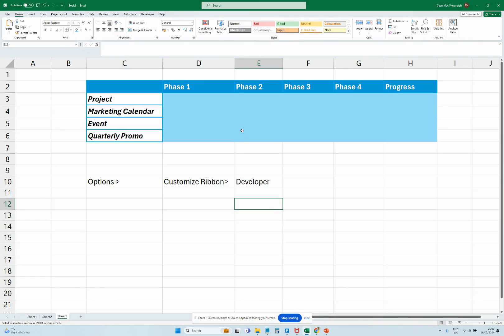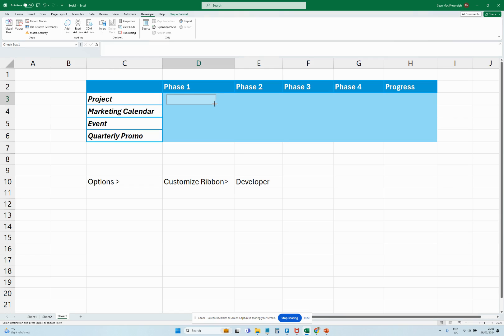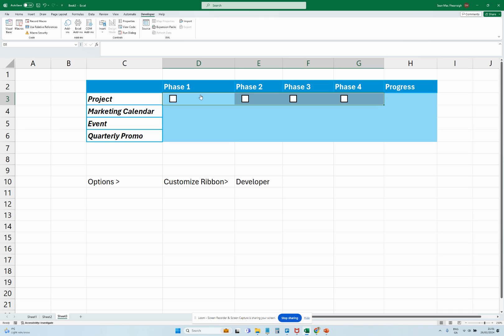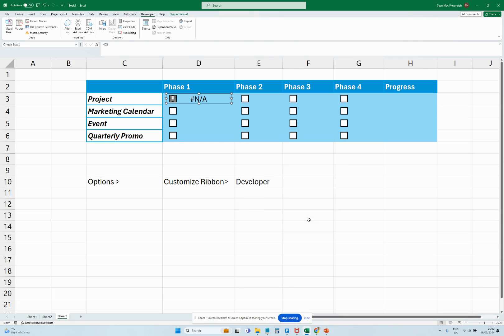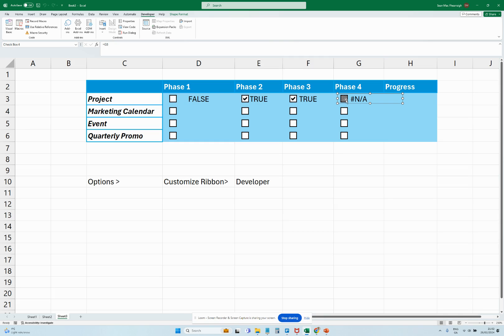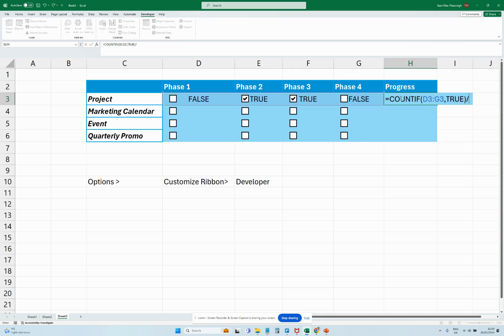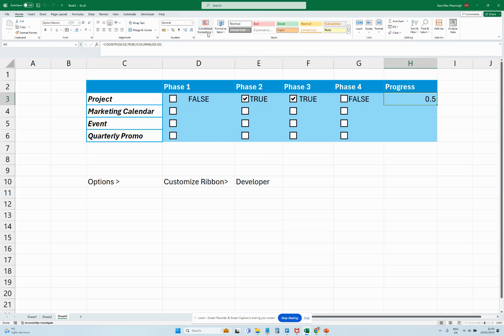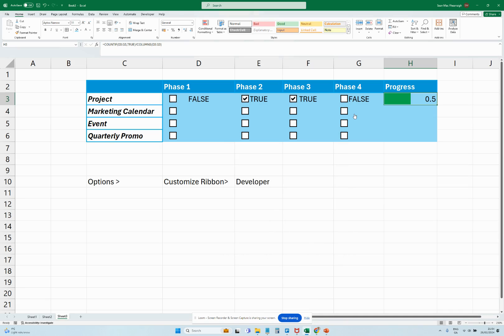How to TRACK Checkbox Progress in EXCEL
In this video I show how to track the progress of a proect by using checkboxes in excel to sum the number of checked boxes.

As mentioned you are required to add the Developer Mode in Excel first, you can achieve this by clicking File, Options,  Customize Ribbon, Developer.

The function I use in the video for calculating the progess is:

=COUNTIF(D2:G2,TRUE)/COLUMNS(D2:G2)

This keyword and hashtag list is designed to help your video reach viewers interested in leveraging Excel's capabilities for project and task management, specifically through the use of checkboxes for an interactive and visually engaging way to track progress and completion.